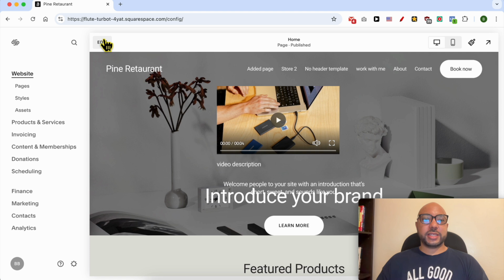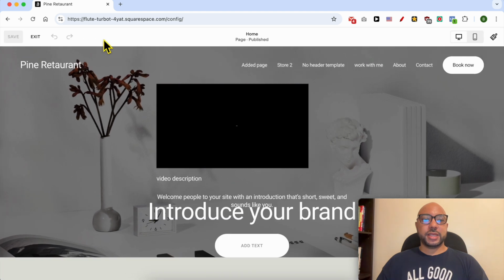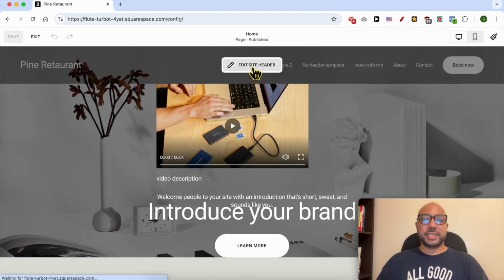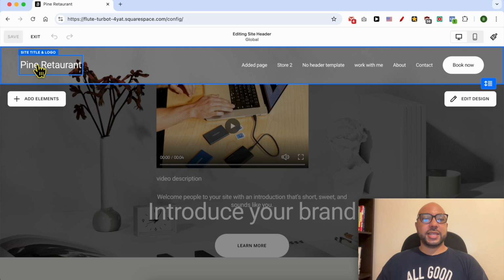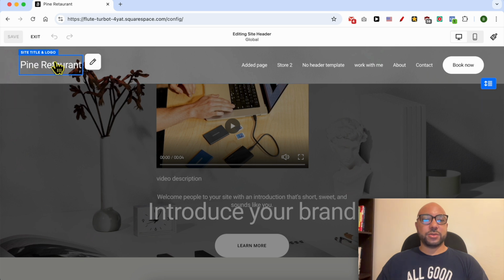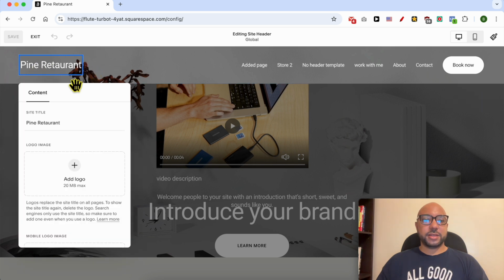How to Change Your Site Title on Squarespace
In this video, I'll walk you through how to change your site title on Squarespace step-by-step. Changing your site title on Squarespace is a simple yet crucial task to personalize your website effectively. Watch as I demonstrate the process from logging into your Squarespace account to updating your site title with ease. Whether you're adjusting your title to something like "Pine Restaurant" or simply updating details, this tutorial covers it all.